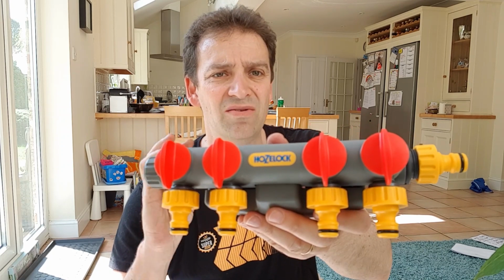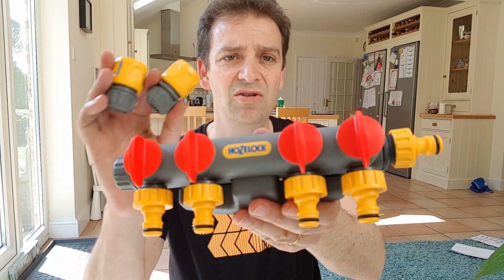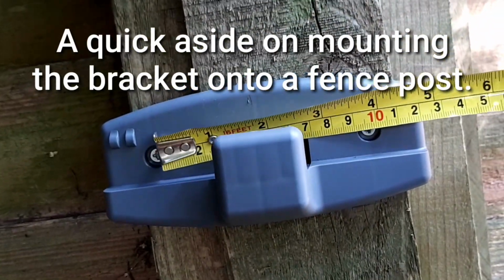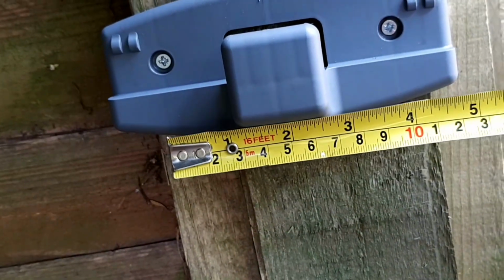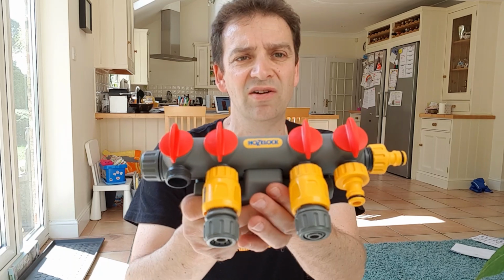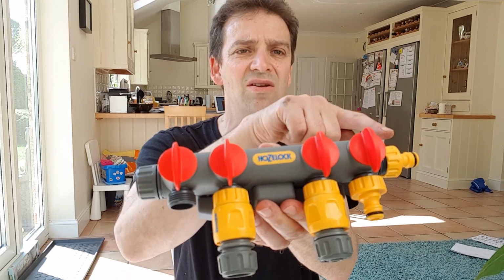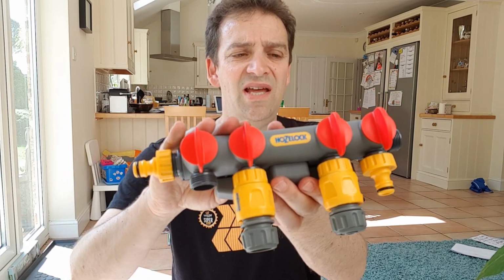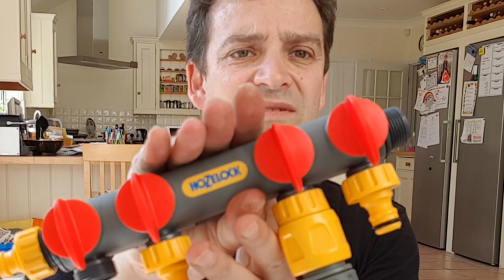Hozelock 4-Way Garden Hose Tap Connector Review (2150)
A look into some of the practicalities of the Hozelock 4 way tap connector and a look at the other Hozelock models that you might be considering.

Here are links to the various taps shown:
3-way Flowmax
Metal 3/4" tap connector

Depending on price, I'd recommend the 4-way as it gives more versatility.
...and get a decent quality 'Plus' connector